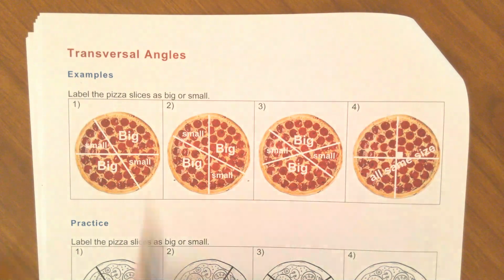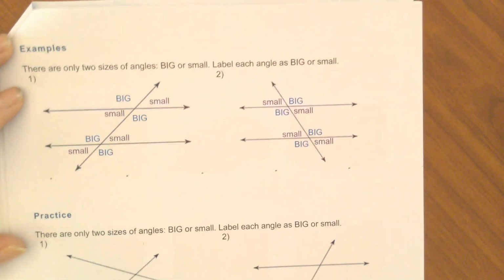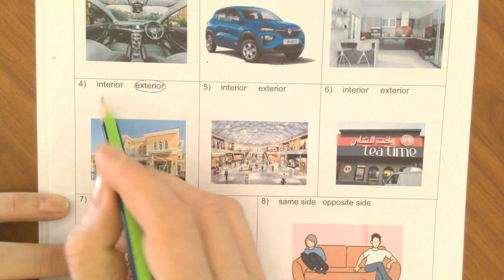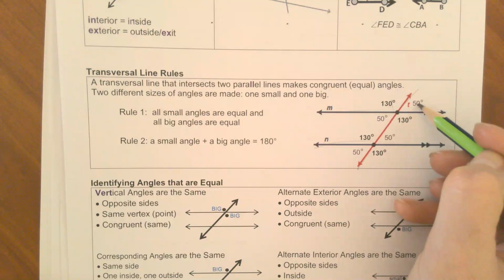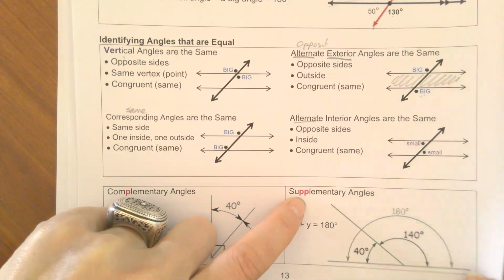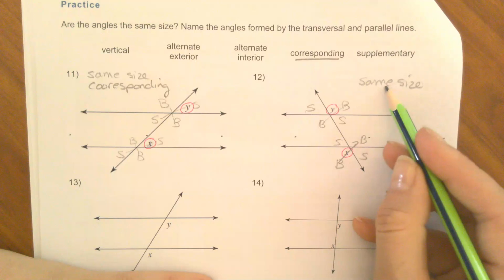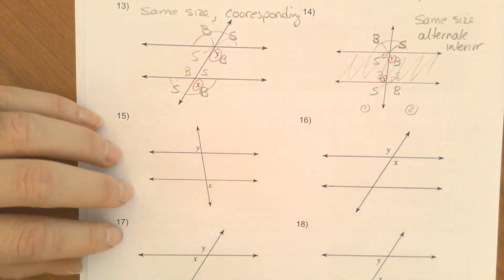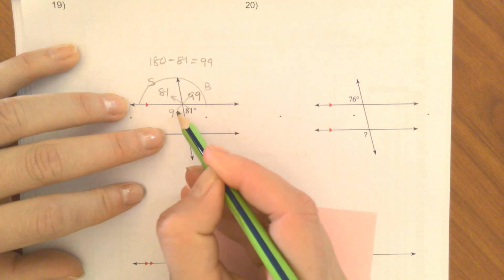8.1c Find Missing Angles